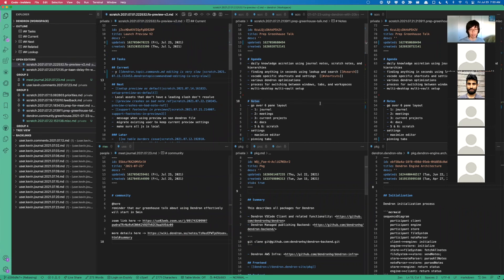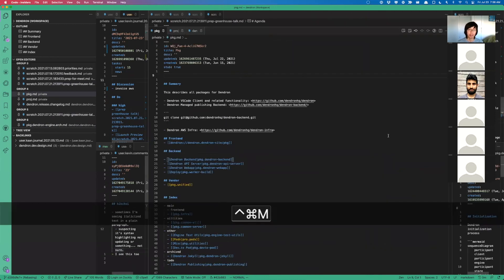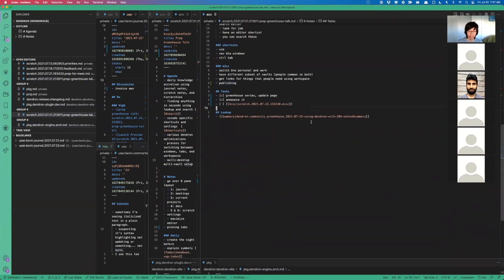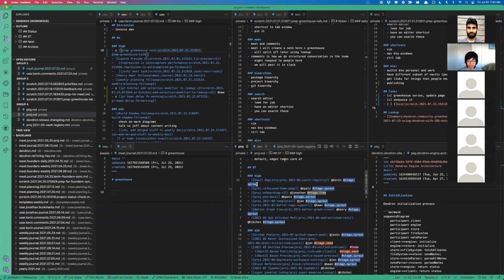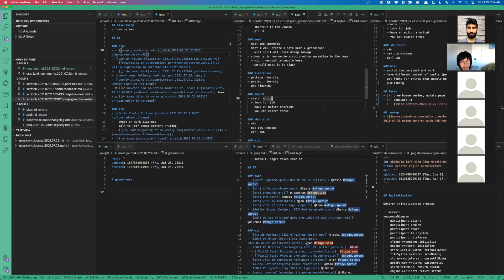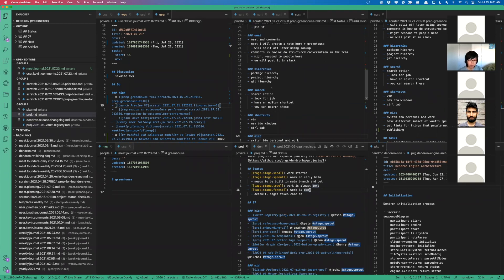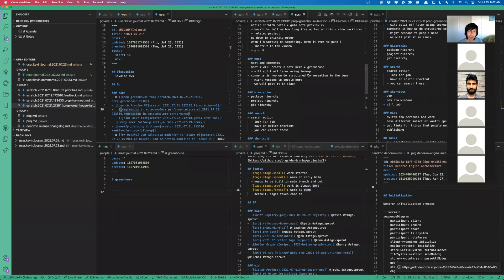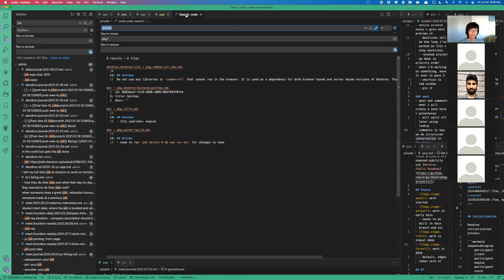A Day in Dendron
Tips, tricks and workflows to optimize Dendron for daily life.